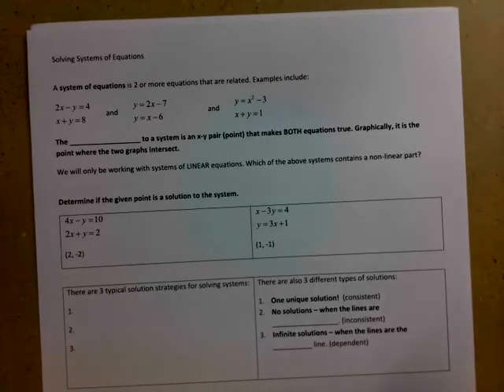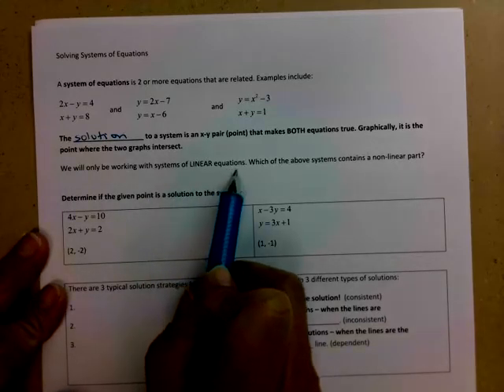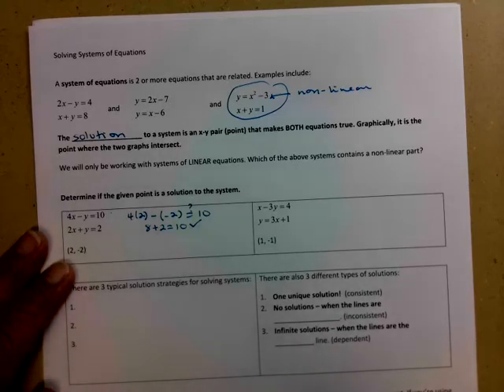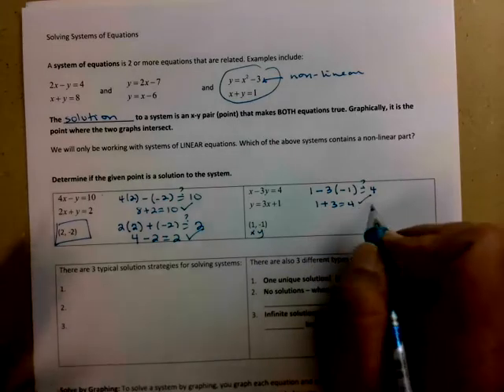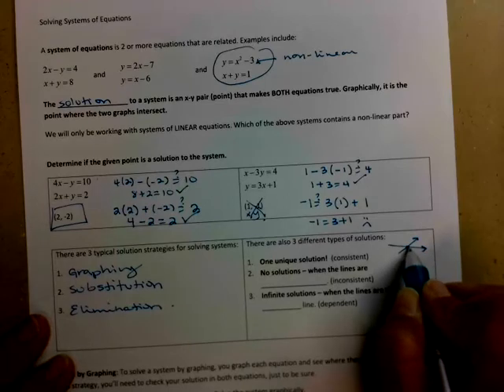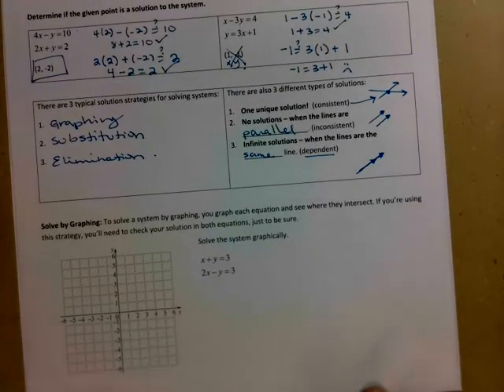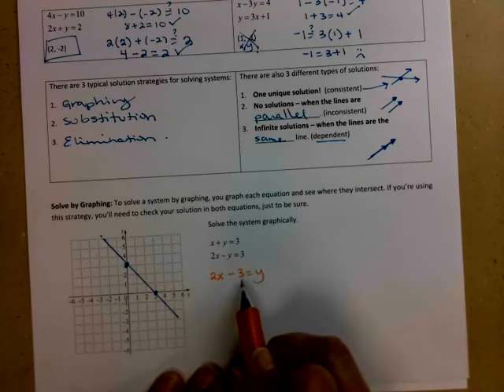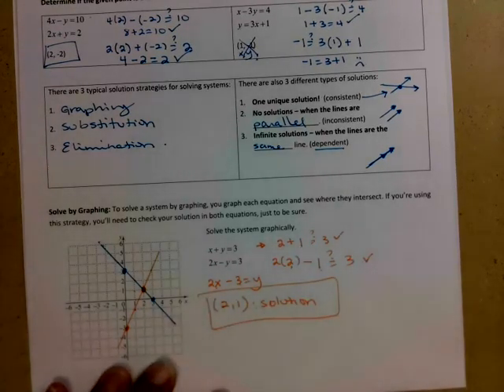Solving Systems of Equations by Graphing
In this video I show you how to solve systems of linear equations graphically. I also show you how to determine if a system has a non-linear component, how to check if a point is a solution to a system, and the 3 types of solutions that are possible.